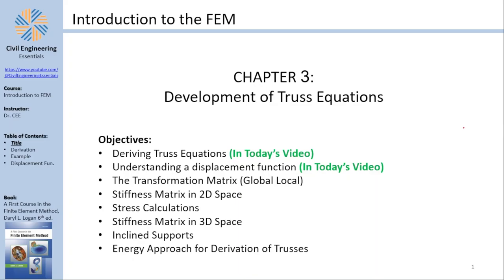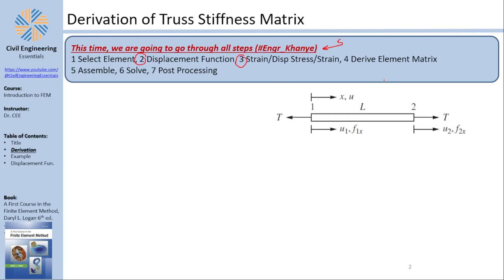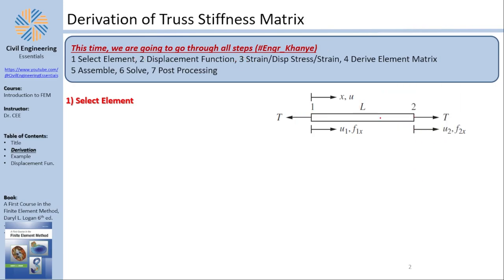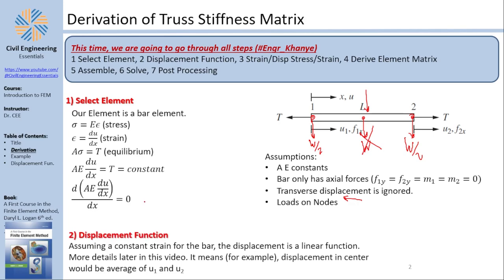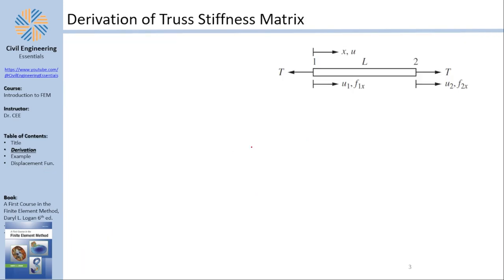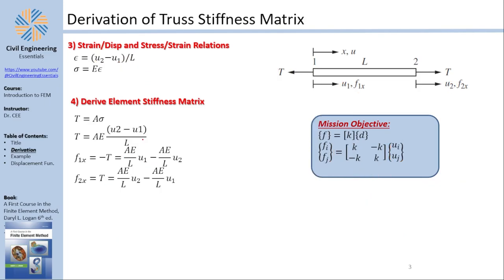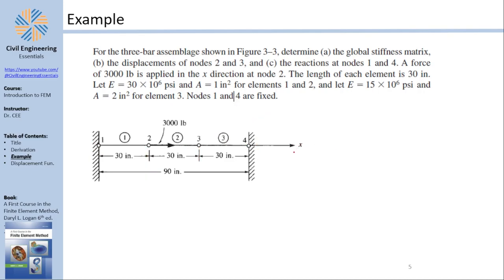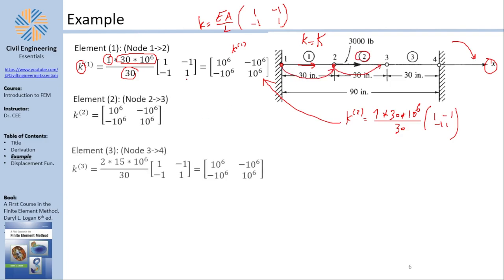The Finite Element Method (FEM) | Part 4: Truss Elements (1)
In this video, we will be checking out chapter 3 of the book "A first course in the finite element method". Learn the fundamentals of truss elements in tutorial. We'll cover the stiffness matrix, displacement function, and shape functions with a step-by-step example to help you understand the concepts better. Don't forget to check the timestamps below for easy navigation!

Timestamps:
0:00 Introduction
1:39 Deriving The Stiffness Matrix of Truss Elements
14:41 Example
24:55 The Displacement Function
30:12 Shape Functions / Interpolation Functions
35:53 Outro